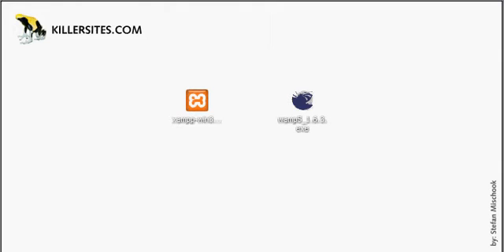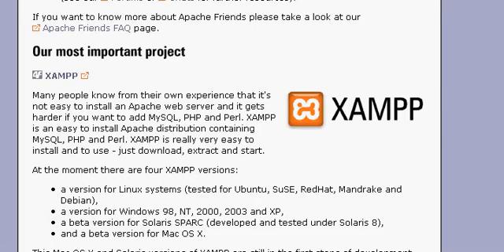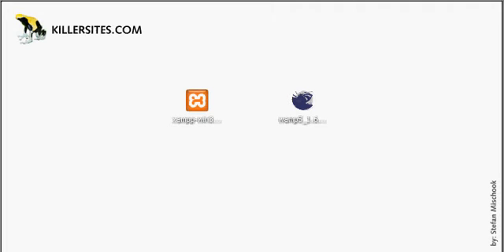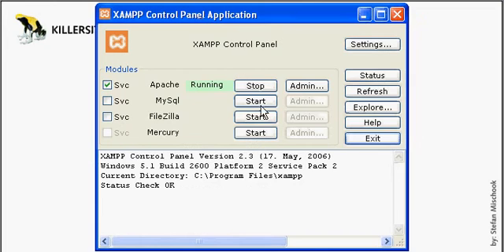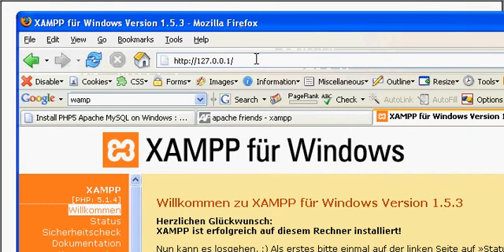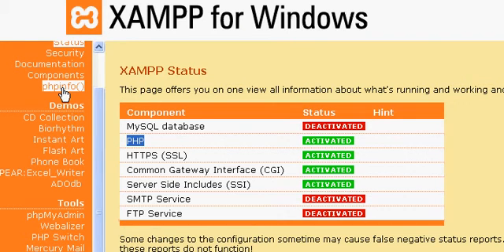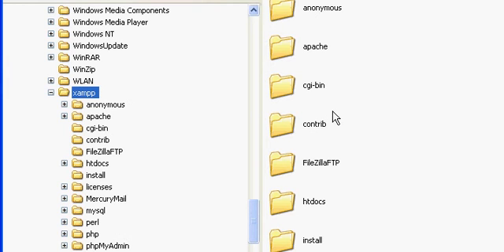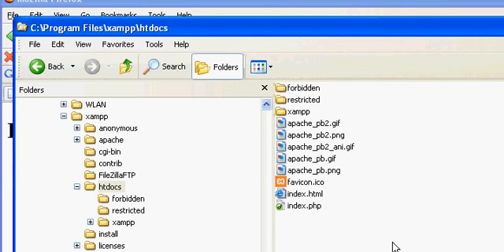getting setup for php part 1